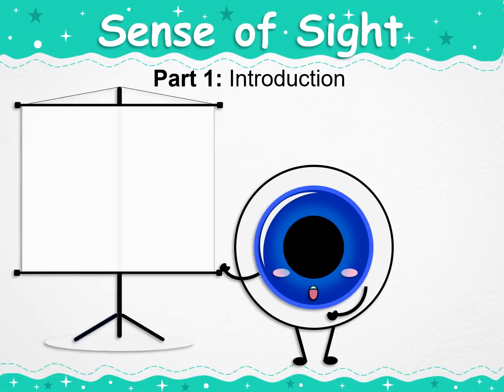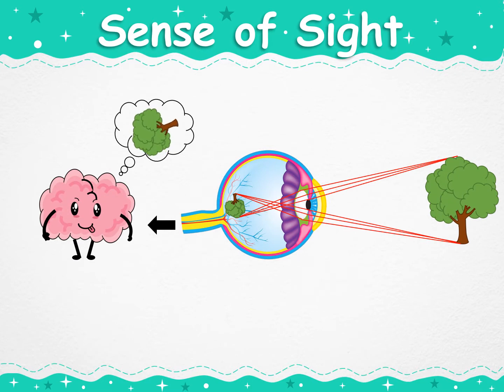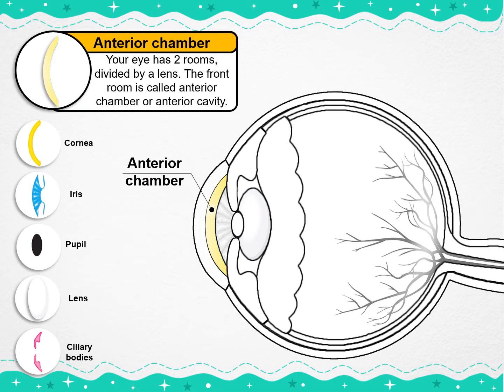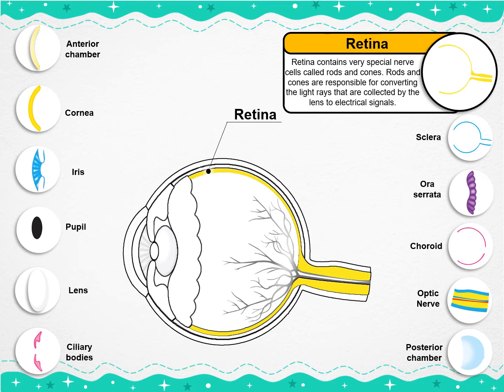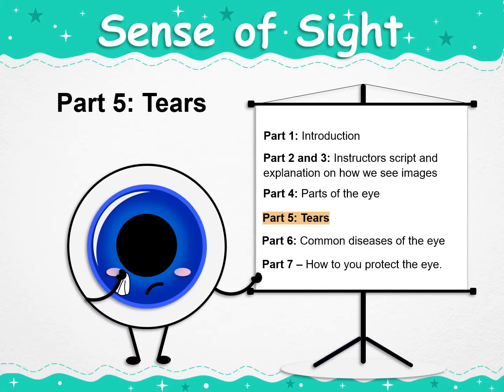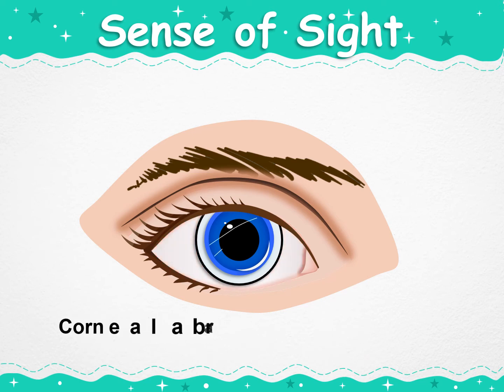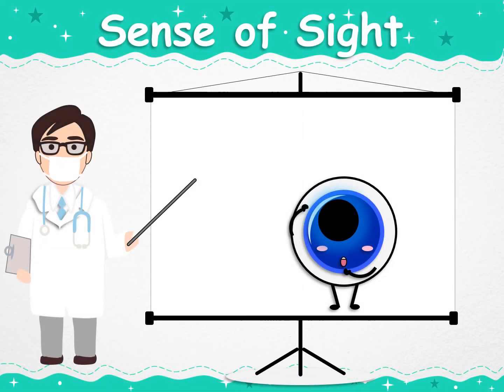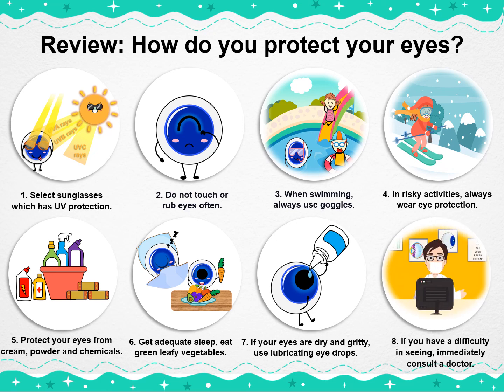Sight Sense - Eyes Anatomy